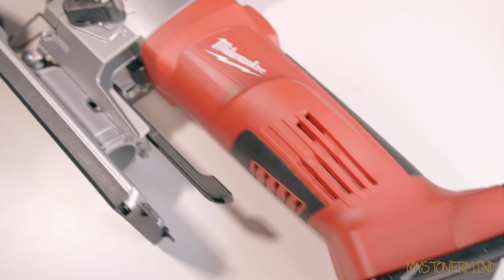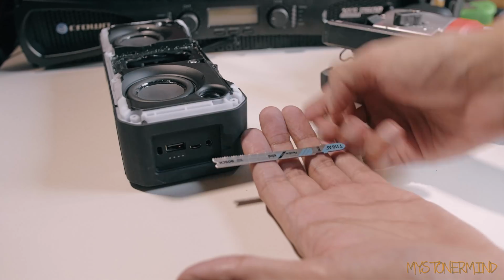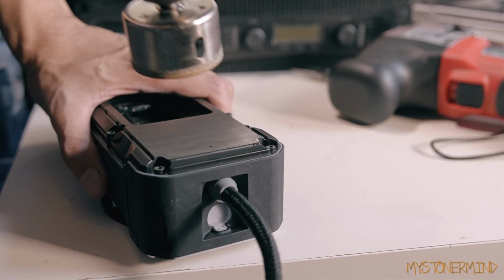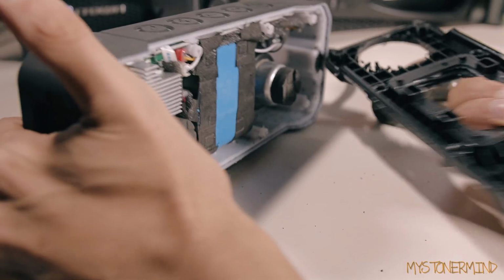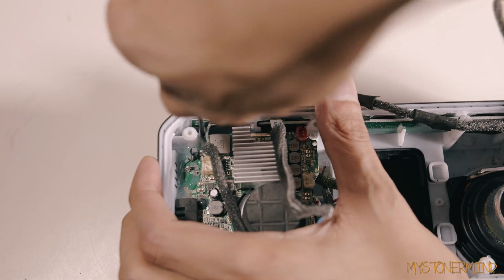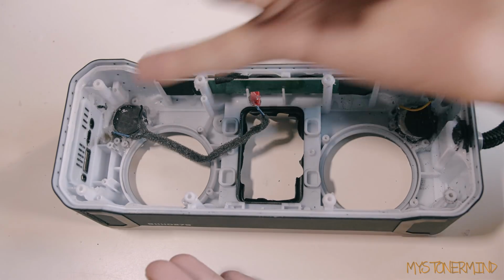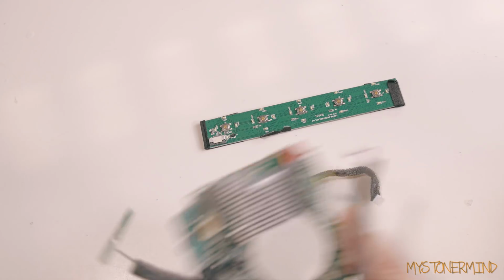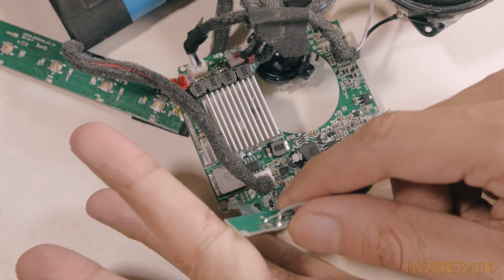Waterproof Bluetooth Speaker OPENED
Actually got it open this time around and then took it apart.
Also the 'TURBO' in the thumbnail has nothing to do with the video.